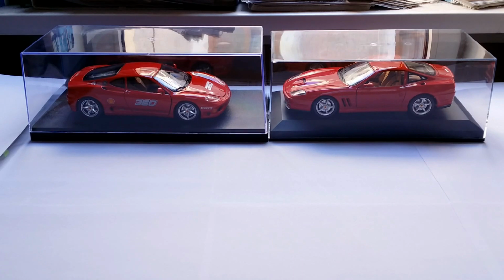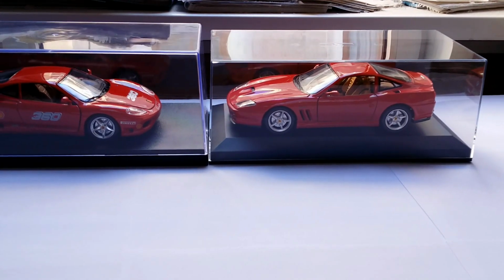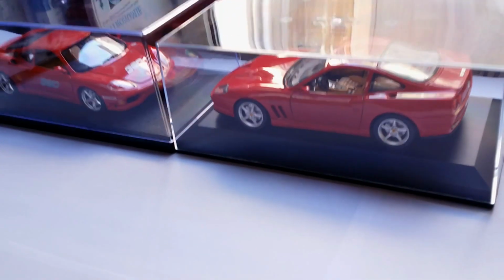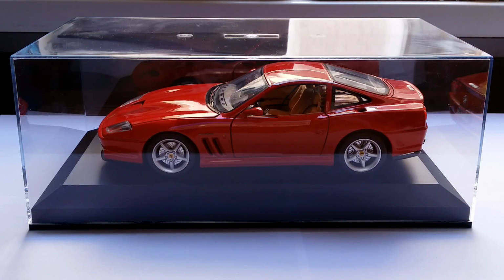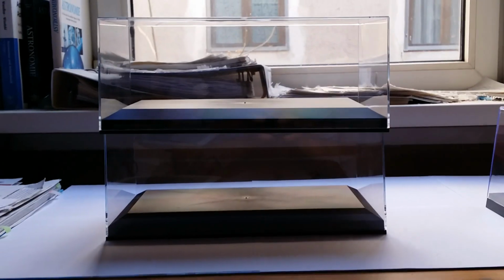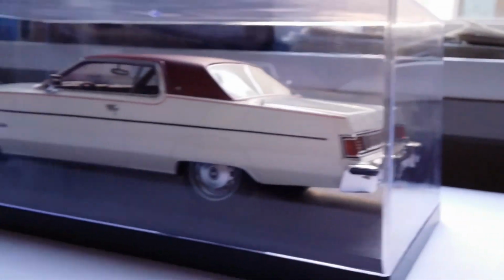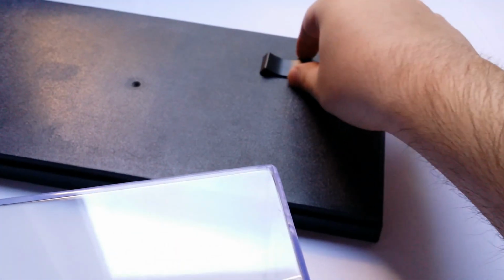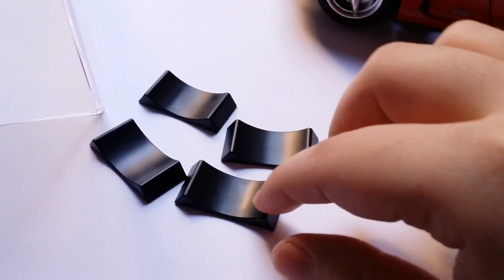Reviewing 1/18 Acrylic Display Show Cases: Exclusiv Cars vs Triple9 & car stoppers!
To prevent dust, we should keep our models inside display cases. But which ones are worth the money? In this review I compare two budget (no fancy leather base) display case manufacturers and tell you the pros and cons of each, as well as pricing and where to get them.

Triple 9:
- slightly bigger in size
- nice, flat base
- no locking mechanism

Exclusiv Cars:
- slightly smaller in size (not good for american land yachts)
- base slopes downward and is smaller in area
- locking mechanism